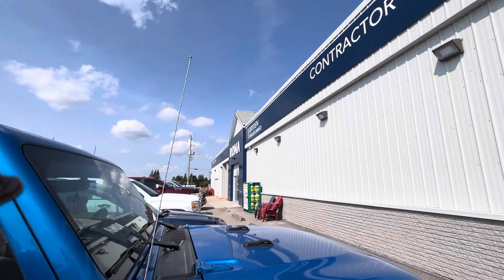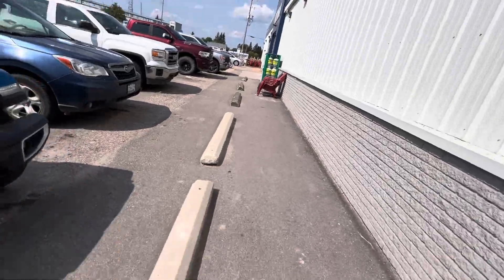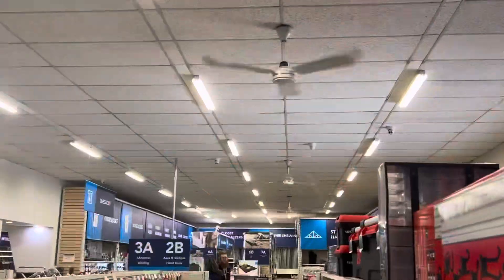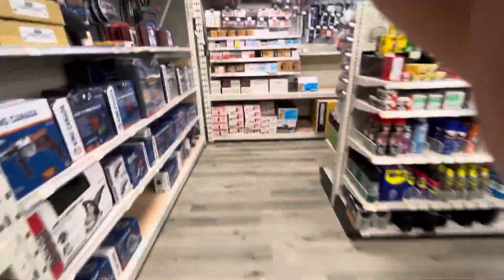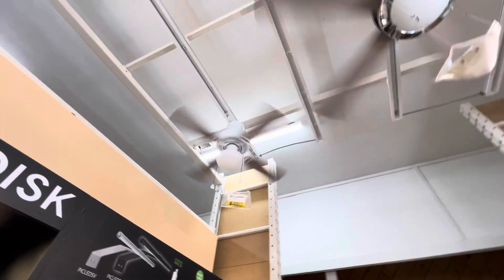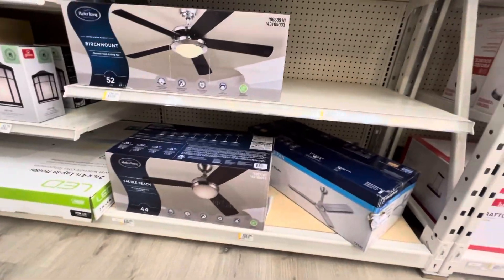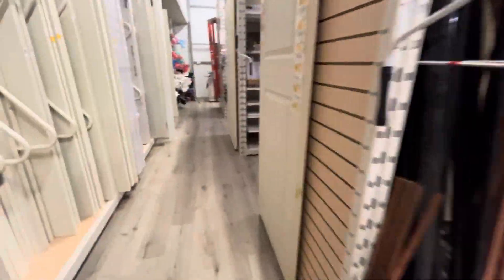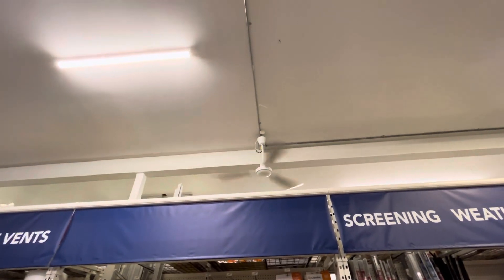Ceiling Fans at Rona (2024 Remake)